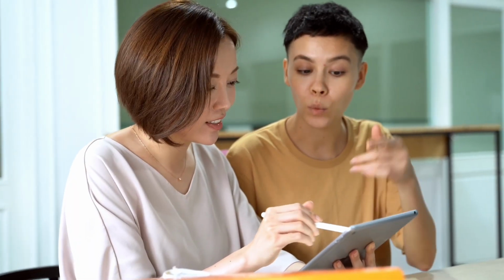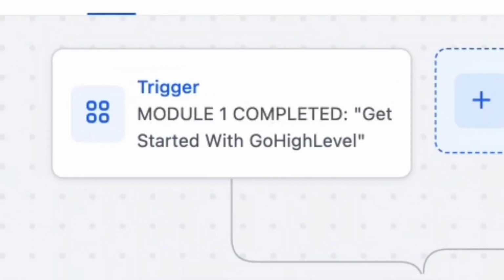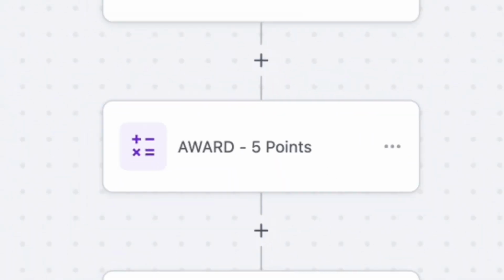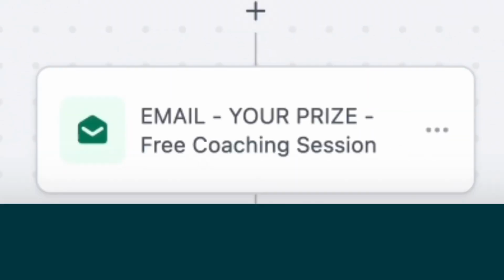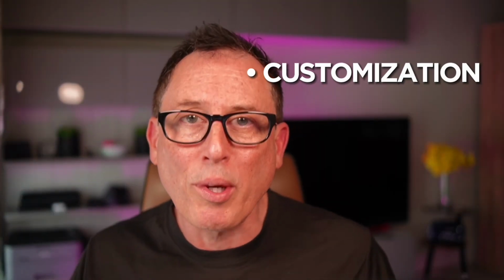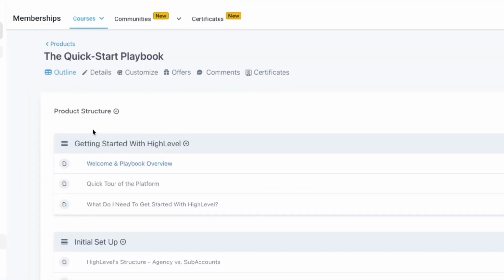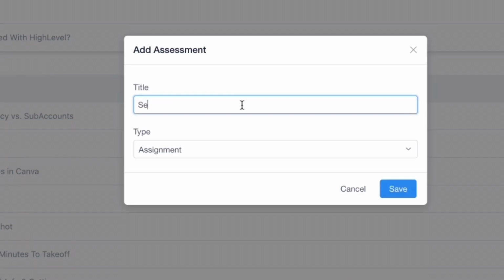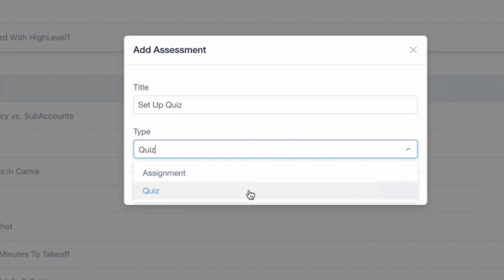Turn Your Expertise Into Income with GoHighLevel Courses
🚀 Transform your expertise into a profitable online course with GoHighLevel. In this video, we'll explore the step-by-step process of creating and monetizing courses using GoHighLevel's powerful tools. Ideal for digital creators and online entrepreneurs, this guide will help you unlock new revenue streams with online courses.

🔍 What You'll Discover:

📍 Course Creation with GoHighLevel - Learn how to easily build and manage your online courses.
📍 Engaging Your Audience - Tips for making your courses more interactive and appealing.
📍 Monetization Techniques - Strategies to effectively price and promote your courses for maximum profit.
📍 Gamification and Automation - Enhance learning experiences and maintain student engagement.

🕒 Timestamps:

00:00 Introduction to Online Course Creation
00:15 Why Choose GoHighLevel
00:32 Setting Up Your First Course
00:50 Why Online Courses?
01:05 Gamification to Boost Engagement
01:23 Customization
01:38 Promoting Your Courses
01:54 Analytics
02:18 Getting Started

🛠️ Resources:

🛠️ Resources:

✅ Here's how to get your FREE GOHIGHLEVEL BONUS STACK
     (Courses, Templates, Snapshots, & MORE)!!
2️⃣ OR Signup for the Agency Pro Plan and get a free 14-Day Trial + SaaS Bonus Stack (SaaS Course, Prospecting scripts, Snapshot, & MORE)!

✅  (Already a GoHighLevel Customer - Get your bonus stacks with these links)

📍 For more insights on enhancing your online business, join my FREE class

👍 Enjoyed this video? Let's turn your expertise into income together!